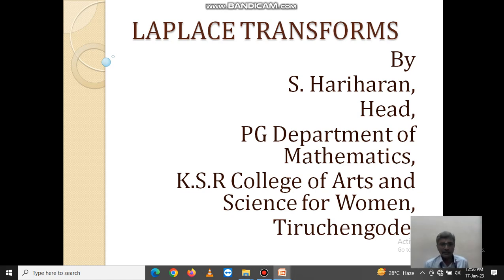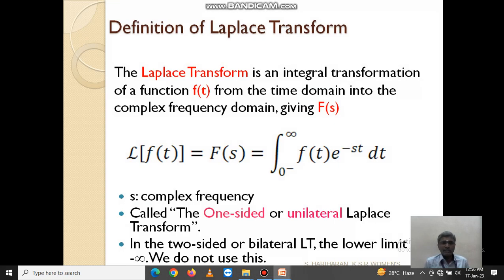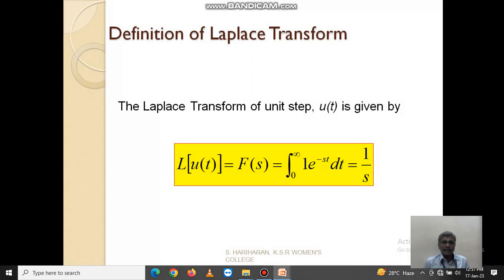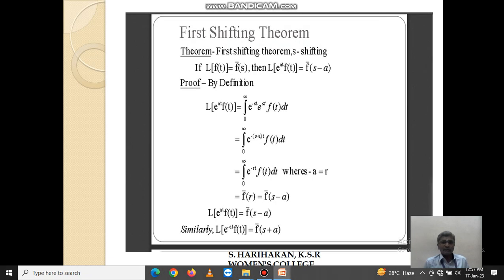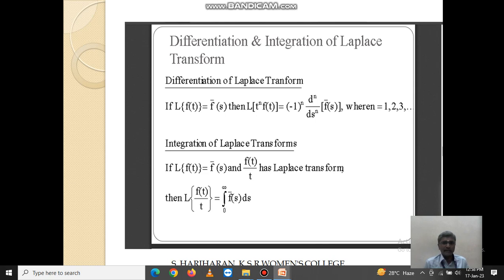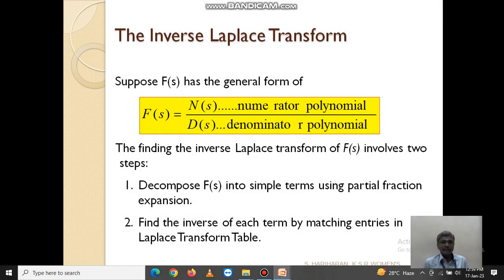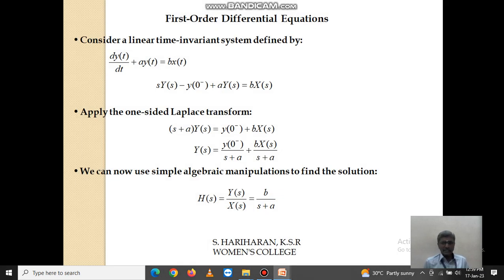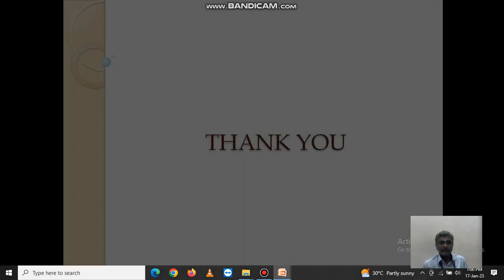LCS Laplace Transforms & Fourier Series Unit I & II | Mr. S. Hariharan , Head Department of Maths